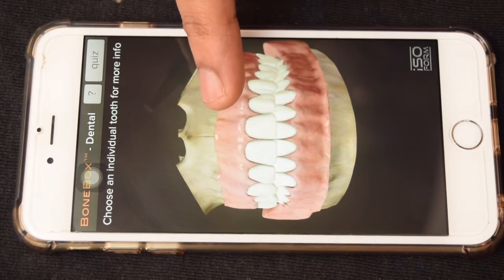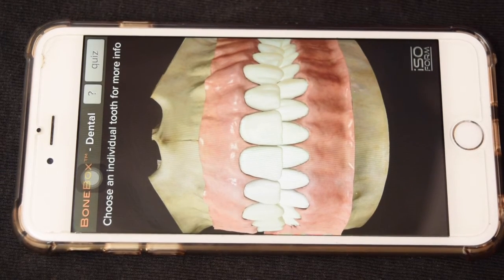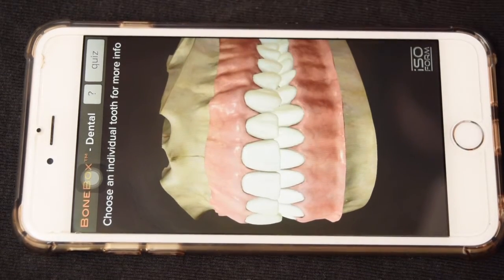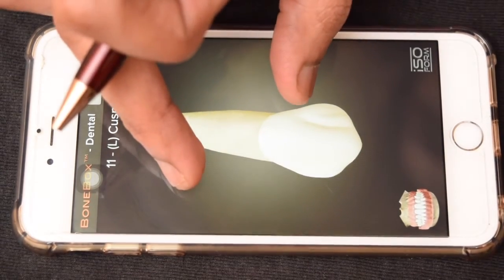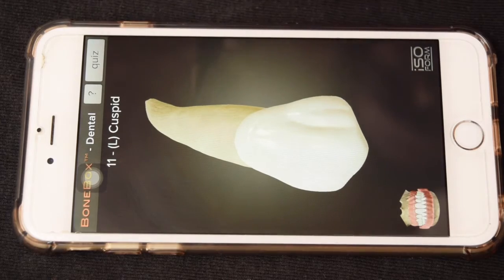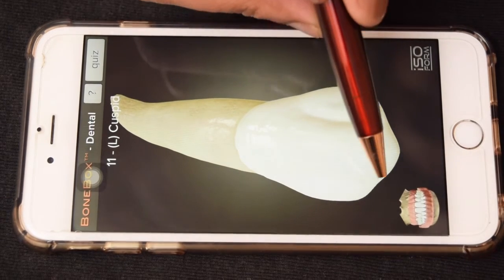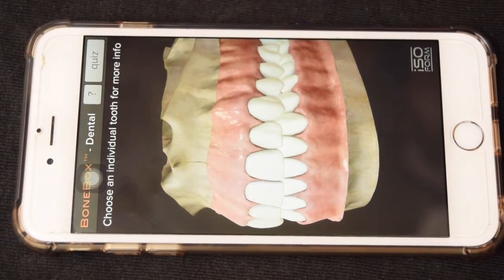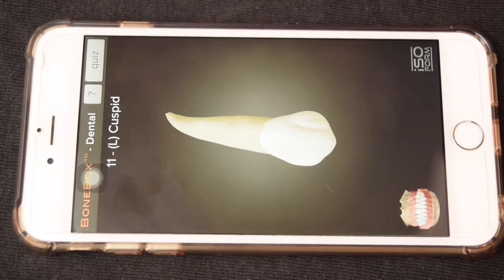Permanent Maxillary Canine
In this video I will be discussing various anatomic features of Permanent Maxillary Canine.